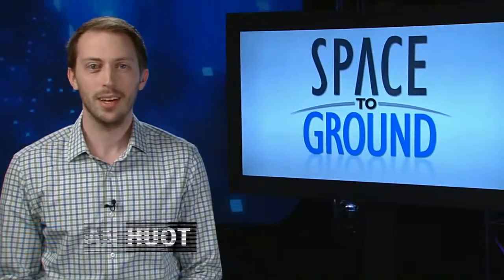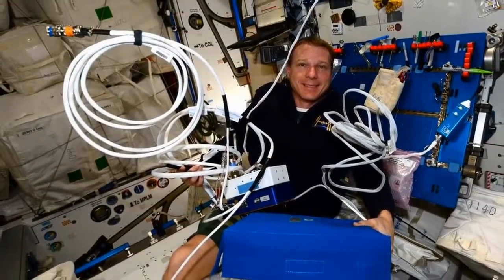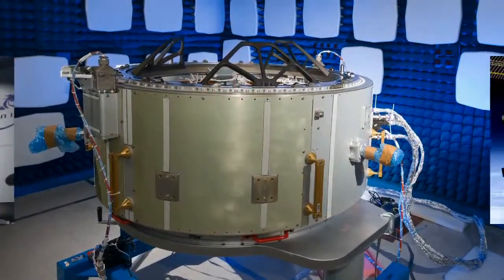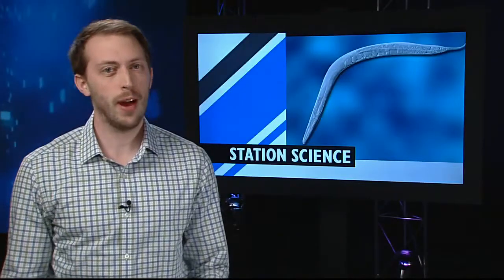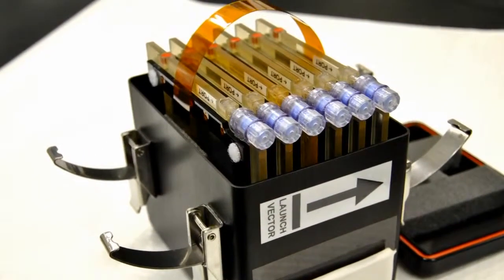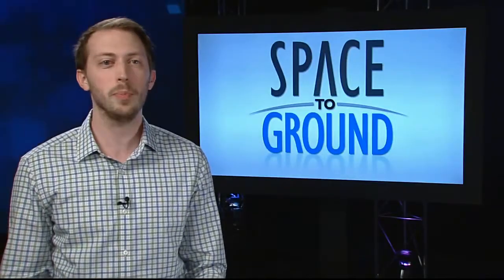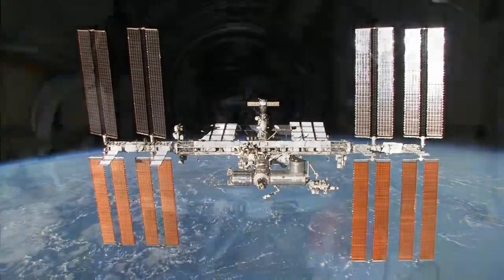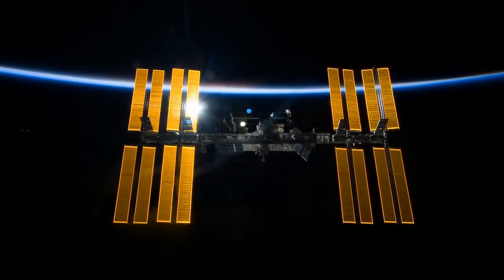Space to Ground: The Cable Guys: 2/6/15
NASA's Space to Ground is your weekly update on what's happening aboard the International Space Station. Got a question or comment? Use spacetoground to talk to us.

Credit: NASA